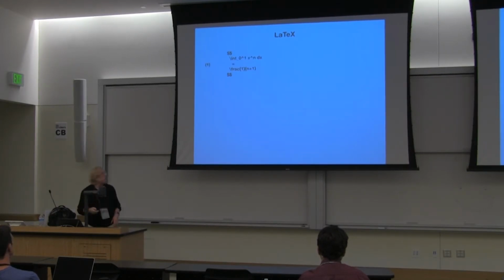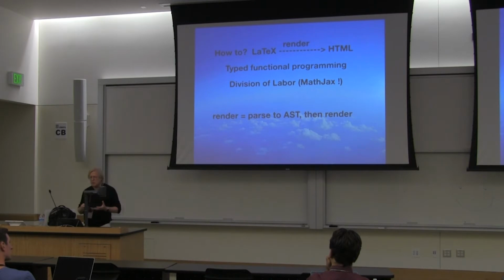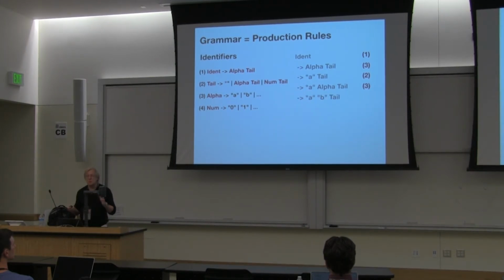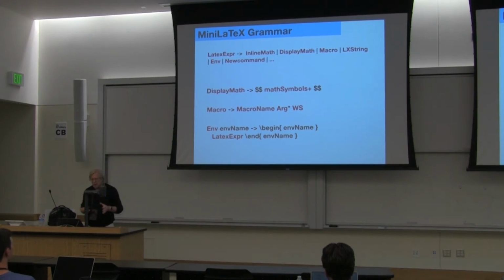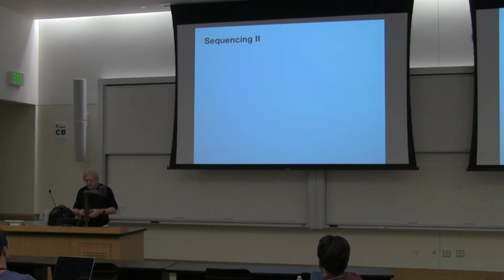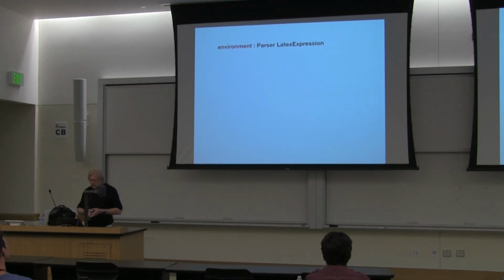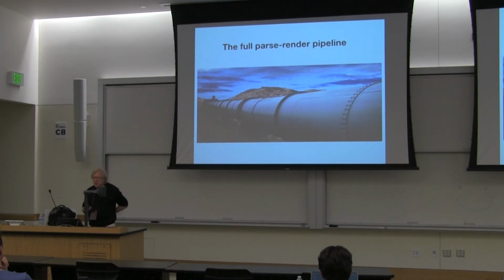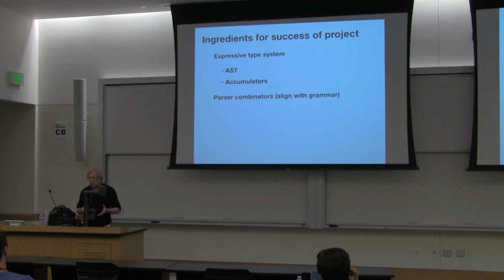James Carlson- MiniLaTeX: Parse LaTeX to HTML- λC 2019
LaTeX is what techno-folk such as mathematicians, physicists, and computer scientists use for research papers and class notes. MiniLaTeX is the first real-time, interactive system for composing and distributing LaTeX docs on the web. Create docs on computer, read on any device, any size. # MiniLaTeX: parse LaTeX to HTML

LaTeX is _the_ standard for writing research articles, class notes,

etc., in fields such as computer science, mathematics, and physics.

There are excellent tools for rendering LaTeX documents as PDF.

For the web, the situation is not so great. There are some command-line converters. There is MathJax, which renders the formulas to the high esthetic standards one expects of LaTeX tools. However, MathJax does not render the non-formula parts of LaTeX: sections and subsections, cross-references, tables of contents, regular tables, macros, and environments, etc. MiniLaTeX is the first technology which renders a (substantial) subset of LaTeX to HTML in an interactive, real-time environment.

There are several obstacles to building such a system, beginning with the fact that there is no published formal grammar for LaTeX. The MiniLaTeX project starts with observation that LaTeX consists of two independent parts: (a) math-mode text, the part for the formulas, and (b) the text-mode part, which is everything else, The strategy is to find a way to parse and render (b) while passing (a) on verbatim to be rendered by MathJax. With this division of labor, one still has to reverse-engineer a grammar for text-mode LaTeX and build a parser for it. The parser scans LaTeX source text and transforms it into an abstract syntax tree (AST). Then a rendering function transforms the the AST into HTML.

It turns out that the grammar for MiniLaTeX is not context-free, so the standard parser-generator tools are not applicable. However, one can build a parser from the ground up using parser combinators, a methodology which is well-suited for the kind of experimentation one has to do in reverse engineering a grammar.

For this project, we used Elm, a statically typed functional language in the ML family which (1) has an expressive type system, (2) has an excellent parser combinator library, (3) is designed for building web apps. The type of the AST is `LatexExpression`, an algebraic data type just twelve lines long. It governs the design of the parser, which comprises about 350 lines of code. The parser, despite its small size, is a tricky bit of code, Much larger in size, but much easier to write is the renderer, which is a system of functions of type `LatexExpression - Html` which call on one another to get the job done.

In the talk, we will discuss the problems of reverse engineering a grammar, the design of the parser and renderer, and we will give demos of several MiniLaTeX apps:

- [MiniLaTeX Live] a demo editor,

- [MiniLaTeX Reader] for embedding into web pages to distribute content.

Finally, we will discuss some recent progress, e.g,, how to define and use text-mode macros at runtime, and how functional programming notions make it easy to do this while keeping the code under control.